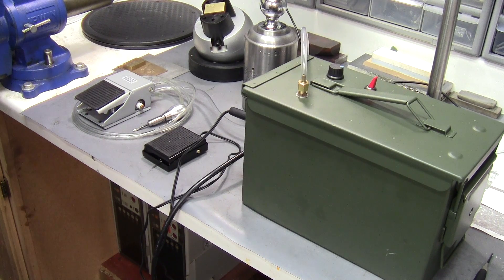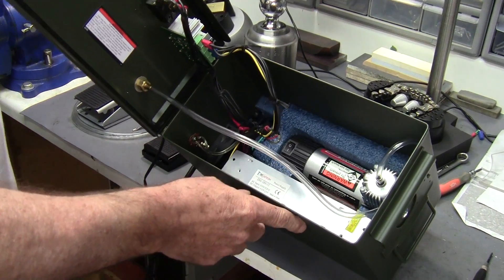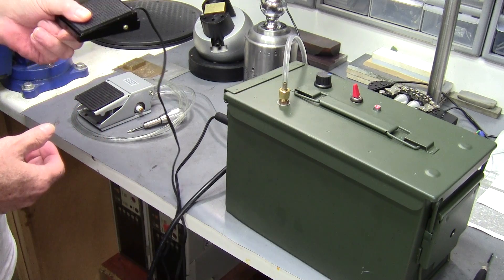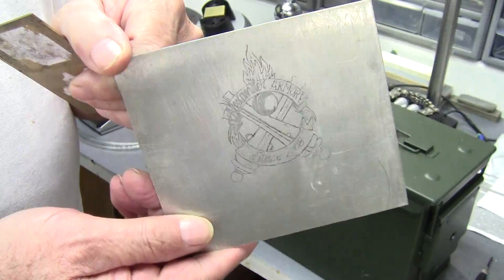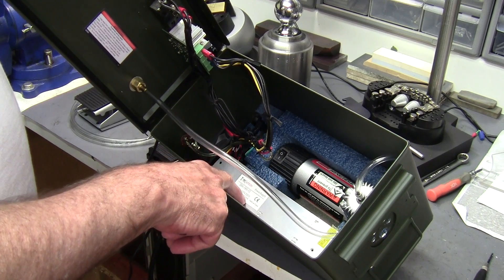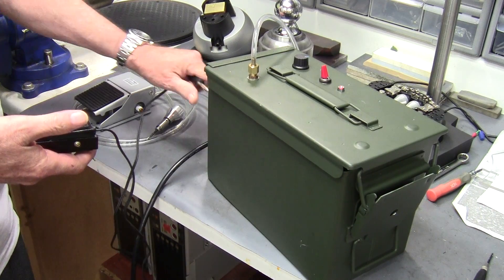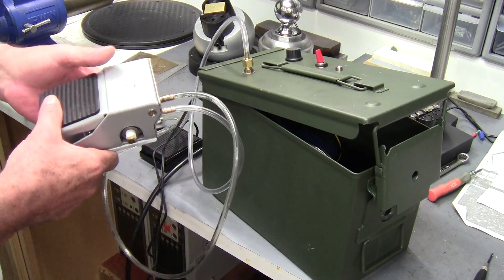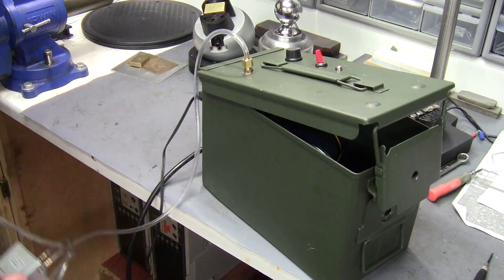How I built my Homemade Hand Engraving Machine Part 1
((((( Scroll down for parts list with links to suppliers.)))))

Part 1 in a series of videos on how I built my Homemade Hand Engraving Machine
((In this series of videos I show how I built my engraving machine.
How you build yours may differ depending on parts available
and your imagination! Have fun!))
Parts list for the machine with links to supplier;
Last price update 4/8/21

Air foot switch (optional)    FV320                         $21.50  eBay
110 to 12v power supply model S-180-12           $20.00 eBay
15 amp or more
12V-40V 10A PWM DC Motor Speed Controller $  8.20  eBay
Tattoo foot pedal        ( Optional )                         $  6.25  eBay
80mm PC Fan     or larger                                        $  6.00  eBay
assorted brass fittings                                            $  6.00  local
Box lid fitting; 1/4" OD X 1/4" OD compression fitting Part Number; LFA-10     $1.76
Cylinder fitting; Everbilt 1/4 in. OD Compression x 1/8 in. MIP Brass Adapter Fitting LFA-22
Mono jack    ( Optional  )                                         $  2.75  eBay
on/off switch                                                             $  2.00  local
10 foot 1/4 inch tubing                                            $  1.50  local
power cord & 20 gauge wire                                                 local

I get gravers and QC tool holders from eBay, search GRS Gravers and Tools.

Questions are welcome Im sure I left something out.
 video Part 2; I will modify the compressor.